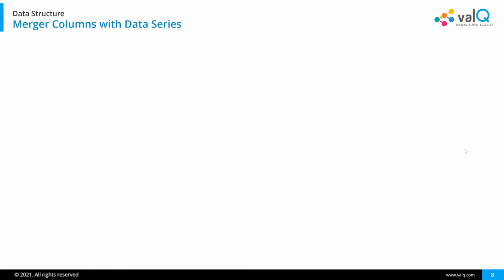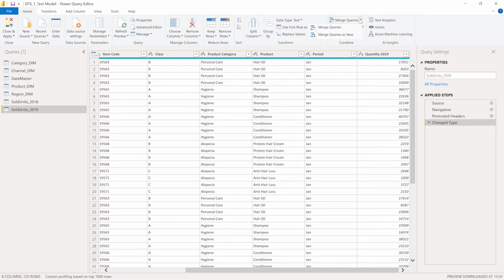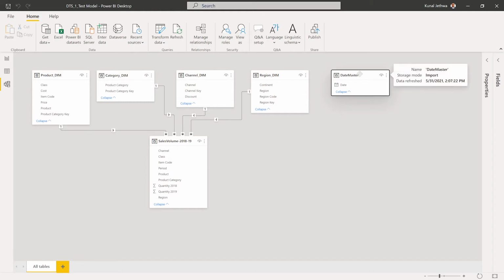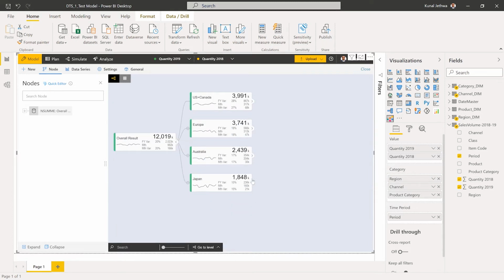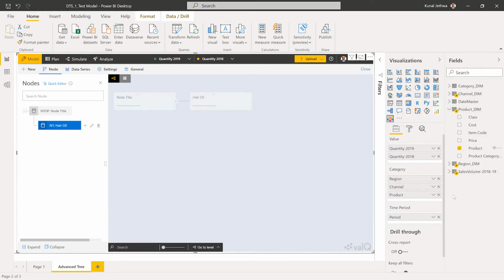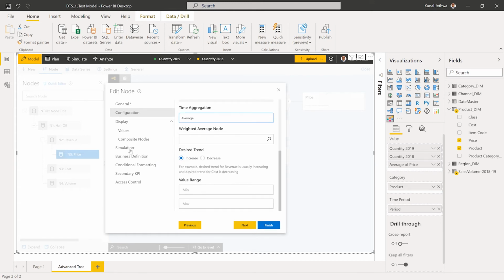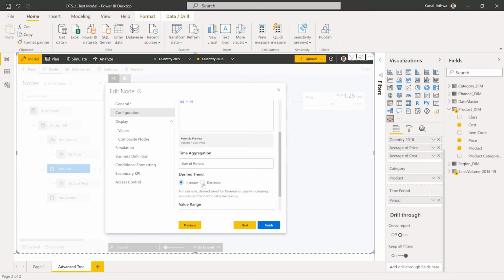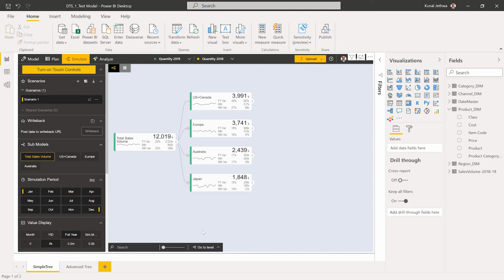Data Table with Merged Columns for ValQ Model in Microsoft Power BI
In this webinar, we will transform two fact tables & convert a new query with merged columns in Power Query Editor. Later, this data will be used to create planning models on ValQ in Power BI.

Through a precise (live) demo, we will showcase creation of different ValQ models on-the-fly. This webinar will also help the viewers to understand how to use ValQ when there is a data table with merged data series representing values of different periods. It covers a few good practices around ValQ, Power BI and Power Query Editor.

 Outline / Highlights

Data Modelling
Data Interpretation
Volume & Value Analytics
Region / Category / SKU planning
Profitability Analysis
& more ……

About ValQ: A winner of the 'Financial Modeling Innovation 2020' award, ValQ empowers Financial Planning & Analysis (FP&A) organizations to seamlessly perform several use cases across planning, forecasting & budgeting.
ValQ is designed for analysts, and hence you do not need to write any code. The product is highly configurable. ValQ ensures Collaborative Planning with the features enabling commenting and sharing of all your budget and forecast series. Create multiple versions of budgets and use them for further simulation or analysis.
ValQ is a lightweight, independent and server-less, and it is available as a plug-in for Microsoft Power BI. This means you do not require any database, server or IT support.

**ADDITIONAL INFORMATION**

For pricing (per-user and team pricing available)
Join our online community and get all your questions answered
To receive regular updates: